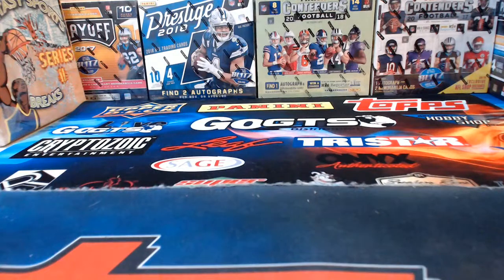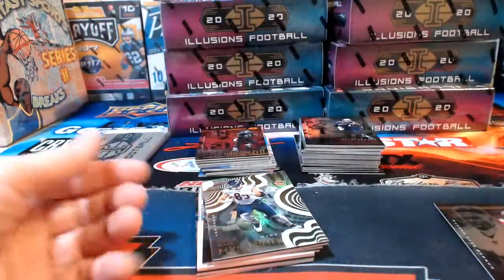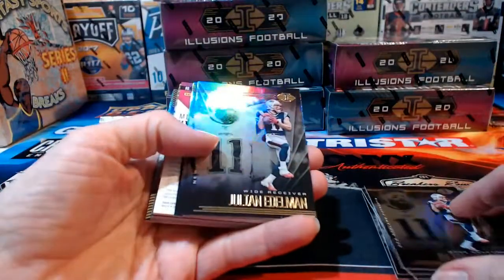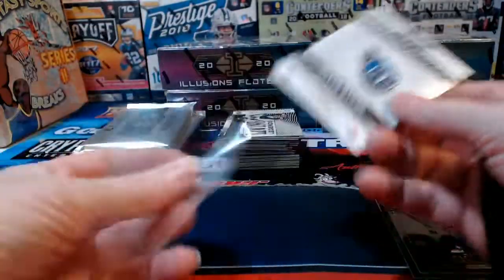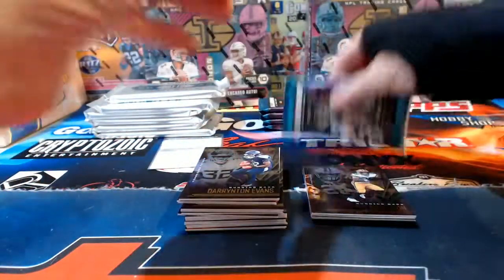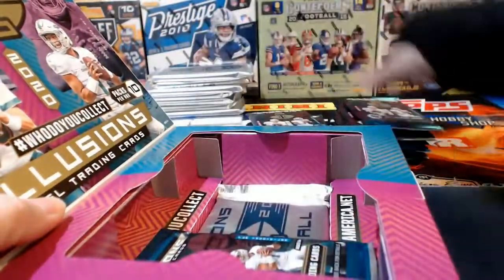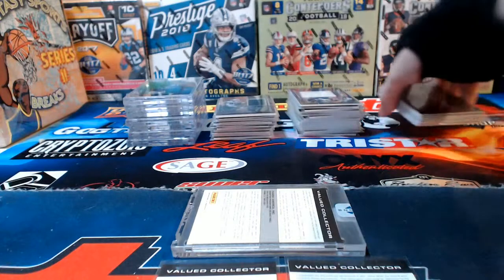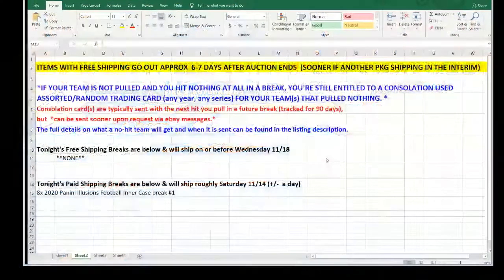leader of the pack breaks live stream